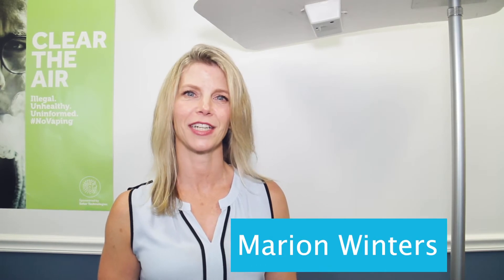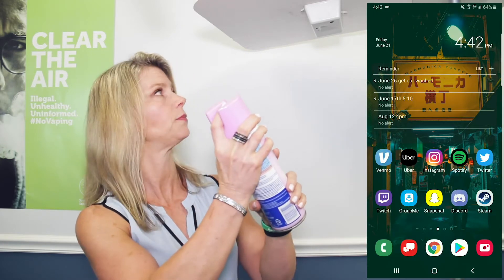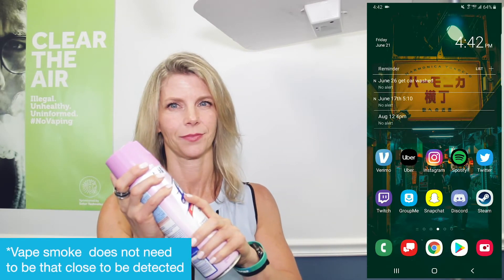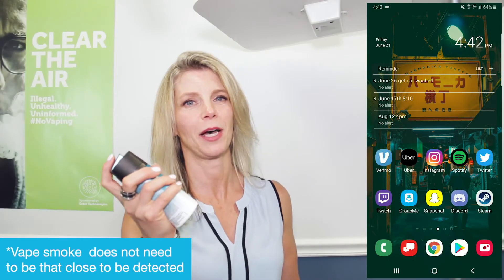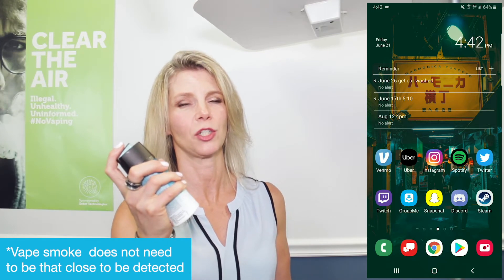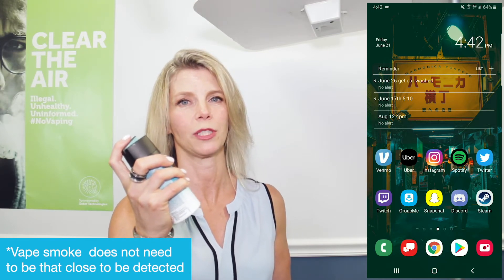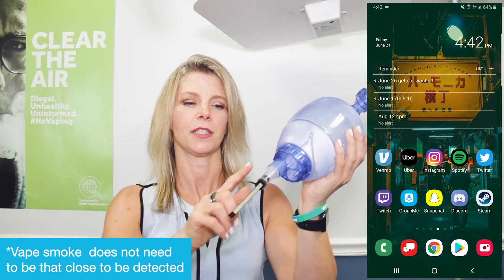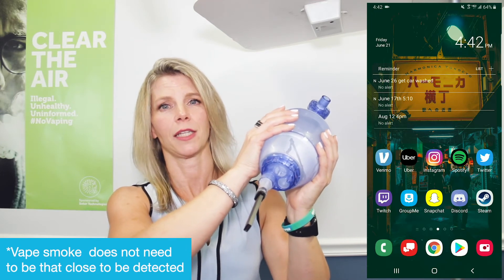FlySense® Mobile Vape Detection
We are here to shed some light on our VAPE DETECTION DEVICE, FlySense®. It has the capability of recognizing different aerosol spray products and only alerting when a vape signature is detected; avoiding false-positives from cleaning sprays, perfumes, and body sprays.